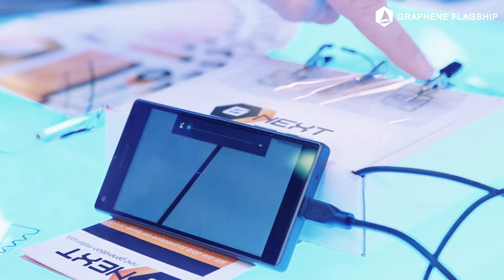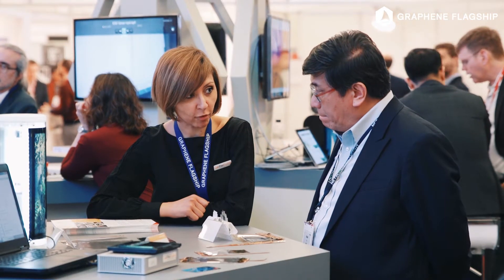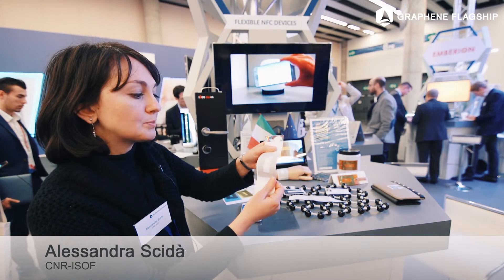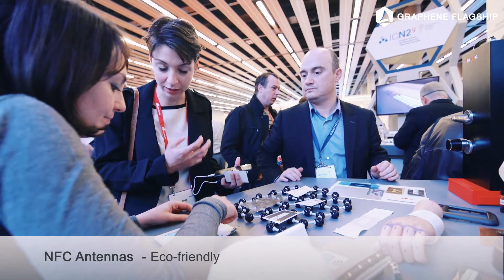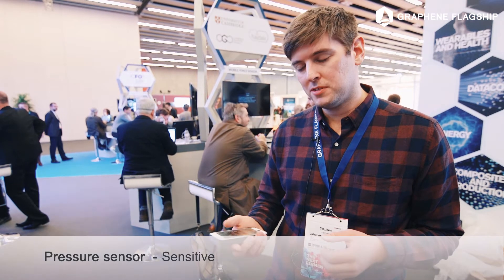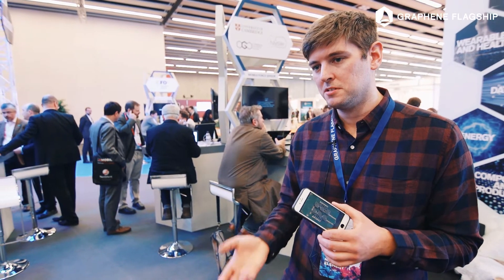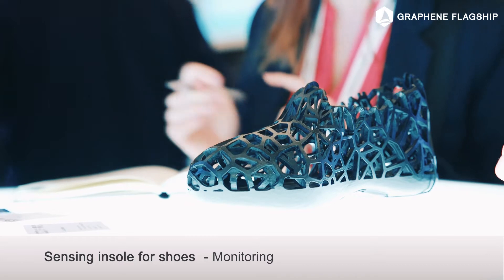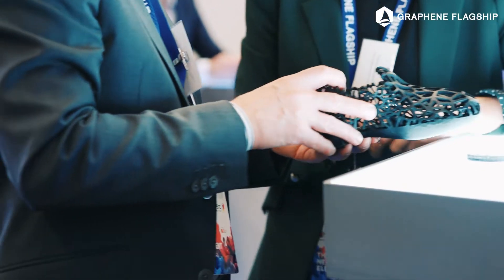Graphene for IoT and Sensors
See what graphene can do for IoT and sensors! Highlights from the Graphene Flagship exhibition at Mobile World Congress 2017 includes solutions showing how graphene can be used to enable a higher level of connectivity, ranging from smart homes and self-driving cars to monitoring dangerous chemicals.